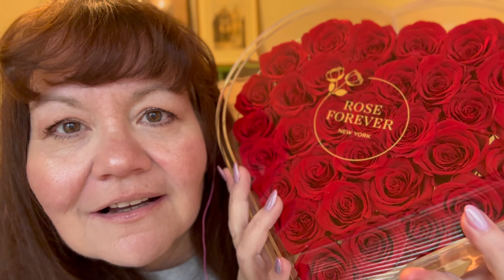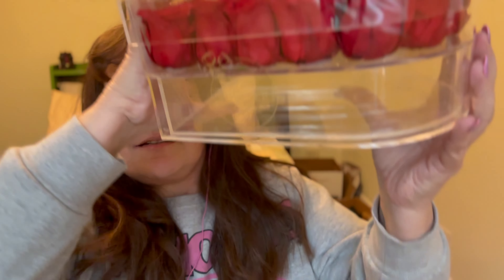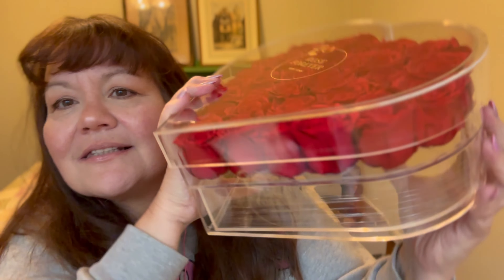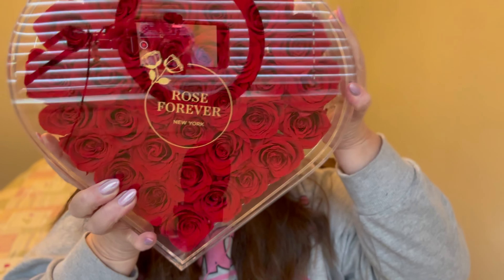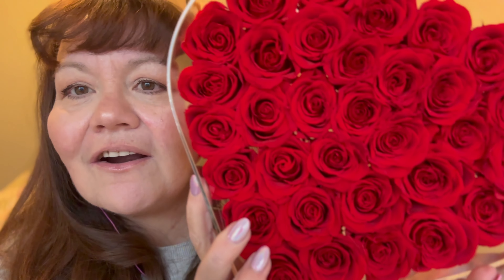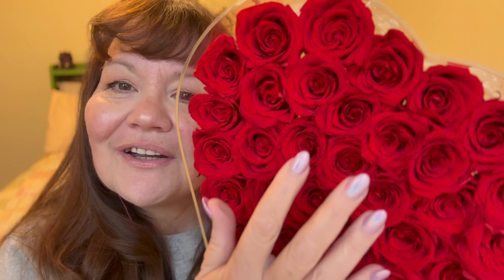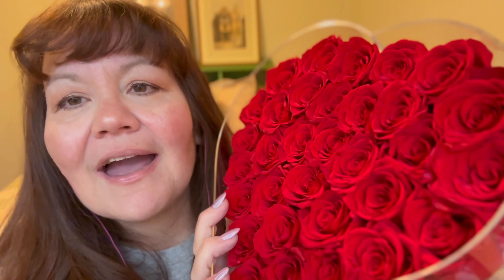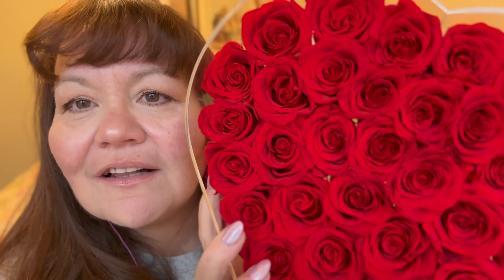ASMR Whispering Ramble Tapping 💐 UNBOXING First Time EVER I Got Flowers! 🌹 ROSES FOREVER 🌹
This way, I can engage more with you, AND it will help this channel grow ✨🔔 and to make sure you never miss a video. 🥰

🎀If you would like to send me anything, here is my mailing address:
Paige Turner ASMR

If you would like to purchase something for Me, the Channel, or the Cats!

• Autonomous – spontaneous, self-governing, with or without control
• Sensory – about the senses or sensation
• Meridian – signifying a peak, climax, or point of highest development
• Response – referring to an experience triggered by something external or internal
(Source: Wikipedia)
(Source: Google)